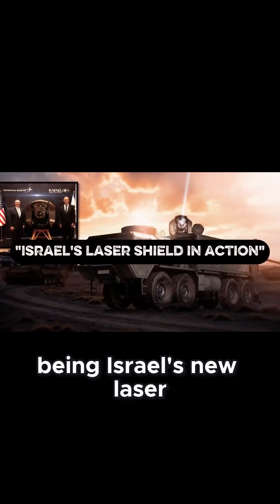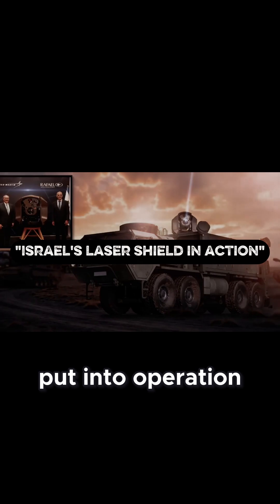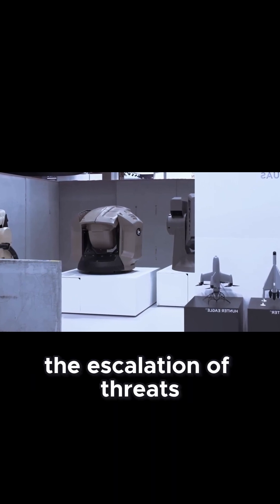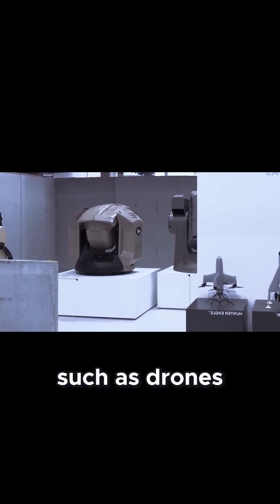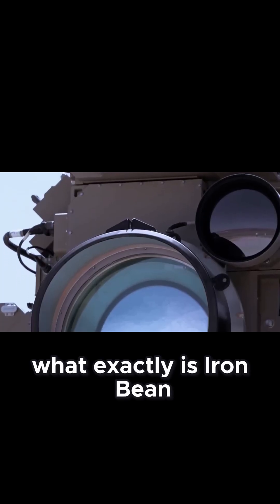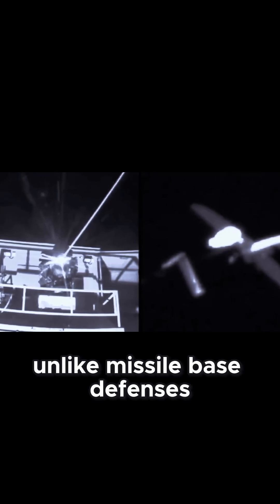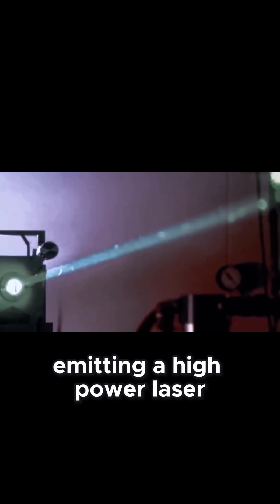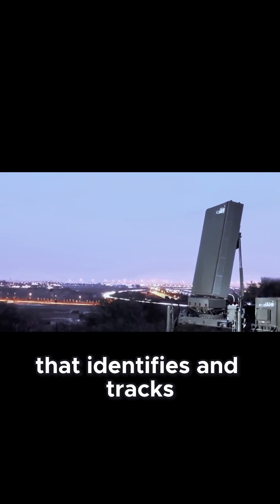Israel's Iron Beam: The Future of Laser-Based Air Defense Unveiled!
Discover Israel's groundbreaking Iron Beam laser defense system that’s changing the game against drones and rockets! Want to see how cutting-edge tech melts threats with pinpoint precision? This clip offers an electrifying look at the future of battlefield defense. Share and amaze your friends with this tech marvel!